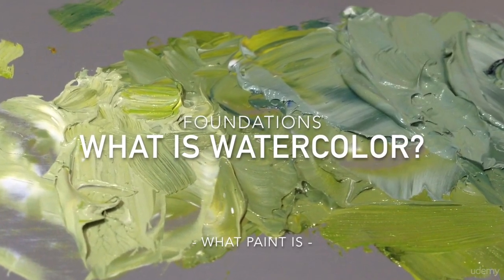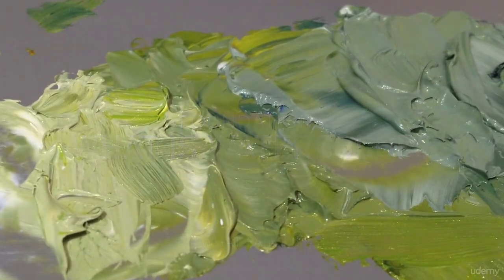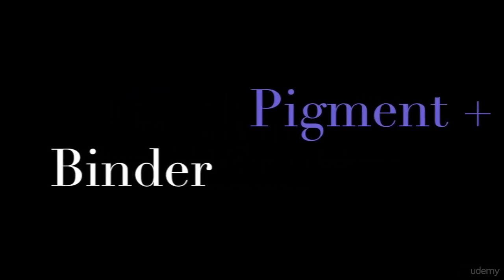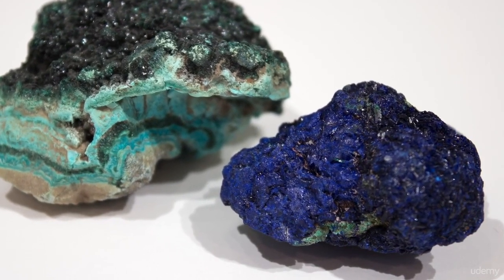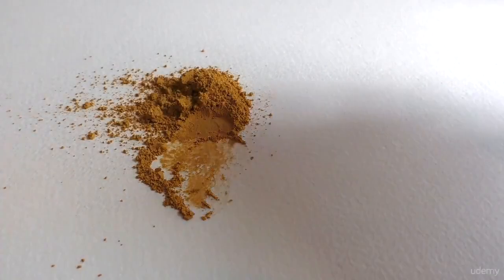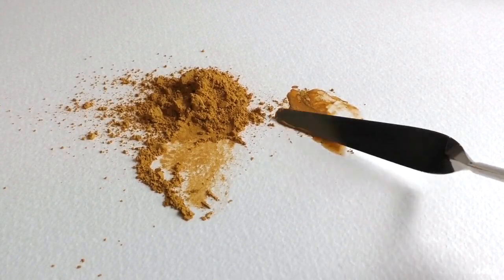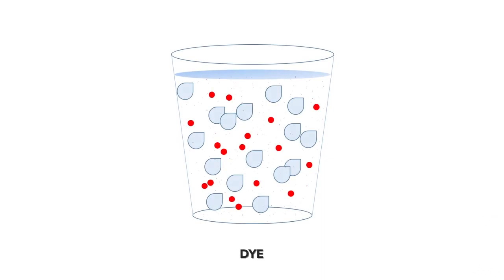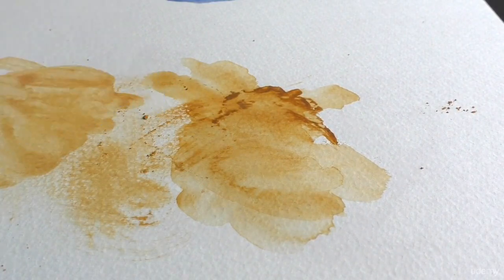2. introduction and what is paint